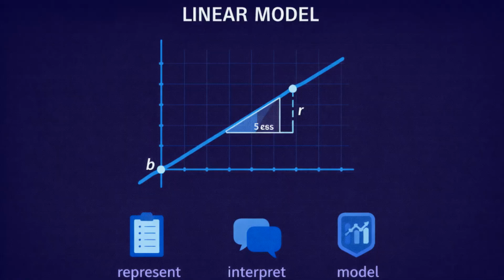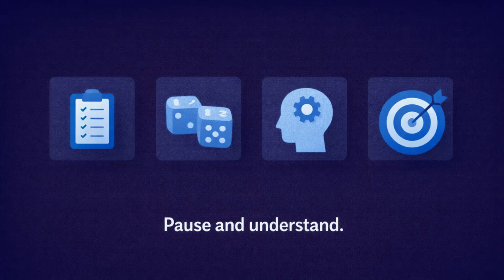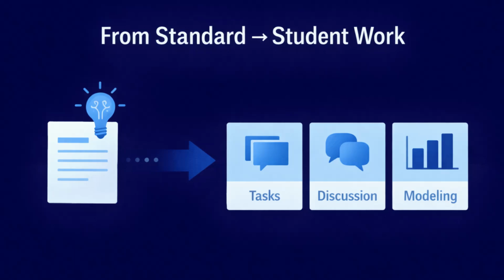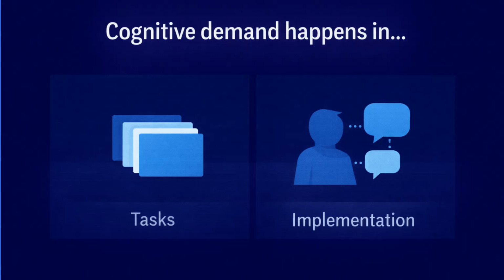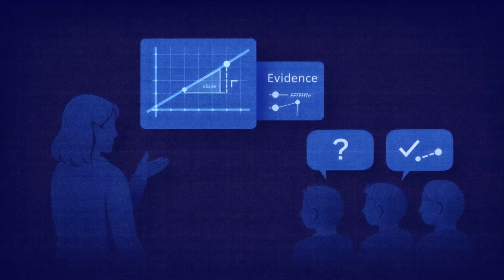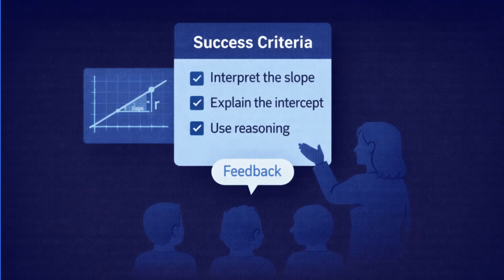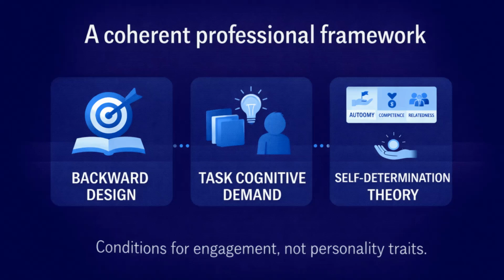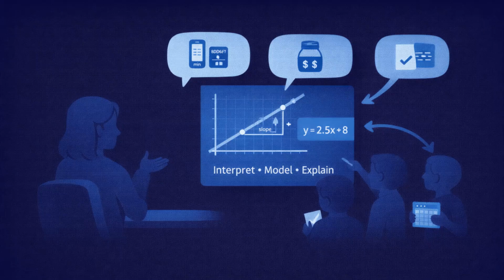Understanding Lines and Angles without Guessing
This video teaches a repeatable routine for solving geometry angle problems involving parallel lines, perpendicular lines, and transversals. It defines parallel lines (never meet) and perpendicular lines (form 90°), then reviews angle types as a quick reasonableness check. The core focus is five relationships that make problems predictable: vertical angles are equal, supplementary angles form a straight line and sum to 180°, complementary angles form a right angle and sum to 90°, and when a transversal cuts parallel lines, corresponding angles are equal and alternate interior angles are equal (while same-side interior angles are supplementary). The video models how multi-step problems work by chaining these relationships—start with what you know, name the relationship, solve, then verify the result matches the diagram.